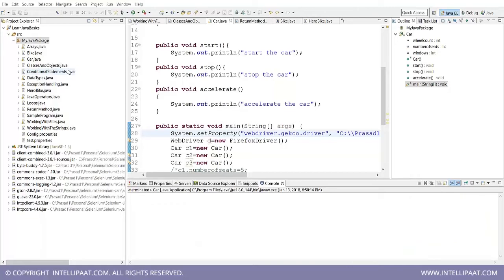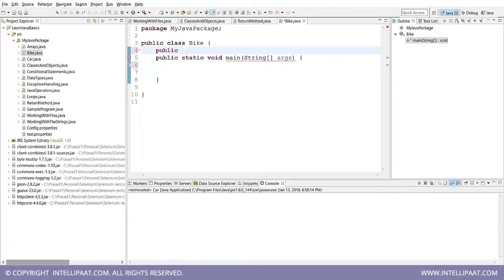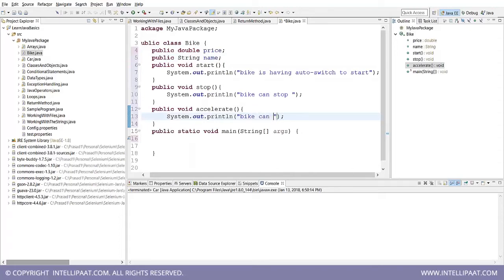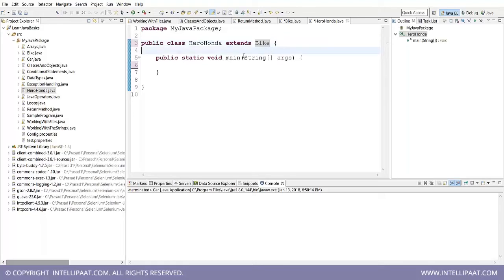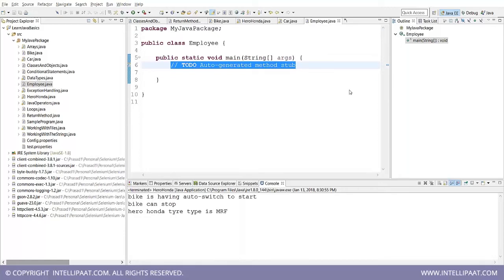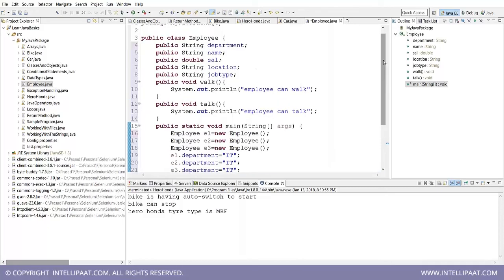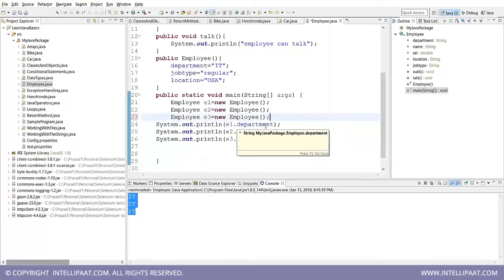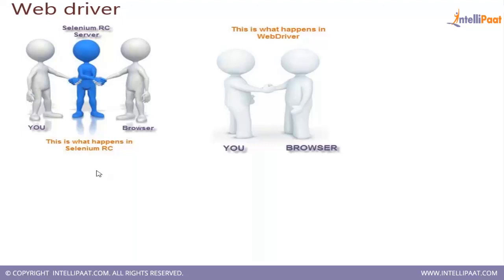Selenium Web Driver | Selenium Tutorial | Online Selenium Training | Intellipaat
This tutorial on Selenium Web Driver is an explanation of how to install web driver, prerequisites to work on Selenium with complete hands on java programming.

Got any questions about Selenium? Ask us in the comment section below.

Are you looking for something more? Enroll in our Selenium training course and become a certified Selenium Automation Tester It is a 36 hrs instructor led training provided by Intellipaat which is completely aligned with industry standards and certification bodies

Intellipaat Edge
1. 24x7 Life time Access & Support
2. Flexible Class Schedule
3. Job Assistance
4. Mentors with +14 yrs industry experience
5. Industry Oriented Courseware
6. Life time free Course Upgrade
1. Top MNCs are ready to pay as much as $87000 and according to NASSCOM, the testing market is expected to reach $50 billion by 2020.
2. It is used extensively by most of the large organizations as it is an open source testing platform.
3. The benefits it provides like generating efficient test scripts, reusing it and validating and automating test process and testing the codes remotely.

This course will be covering following topics:
1. Introduction about the testing and its advantages
2. Brief concepts on Selenium RC
3. Learn about grid for testing and Object Repository and Maven
4. Insight on Selenium WebDriver
5. Understanding and creating programs like Textbox, Checkbox and multiple Windows and browsers.